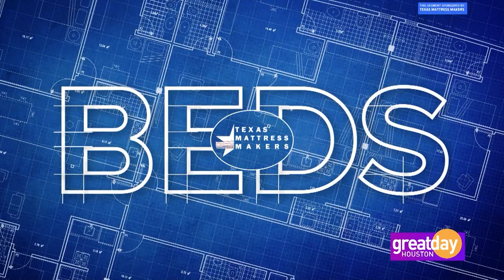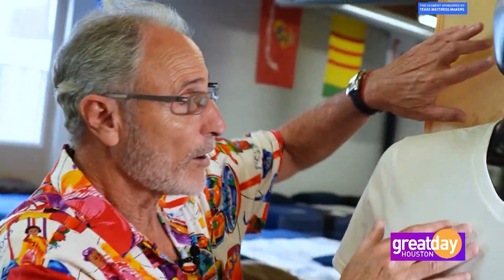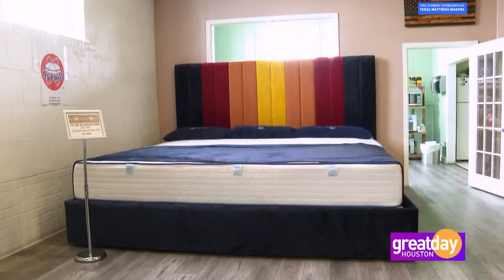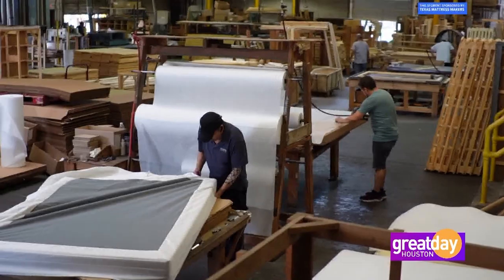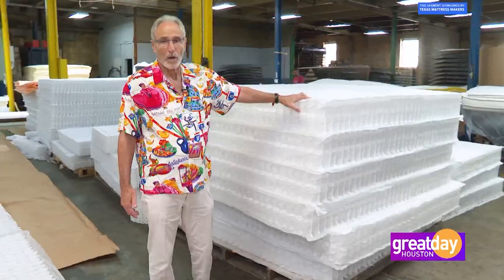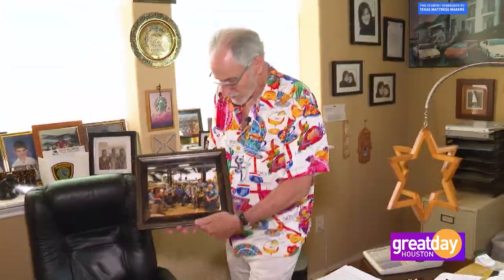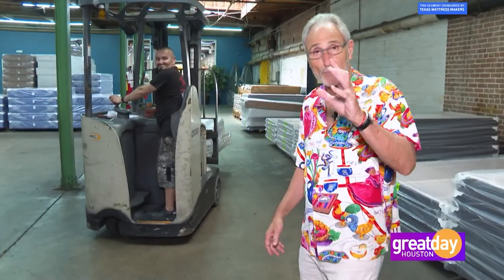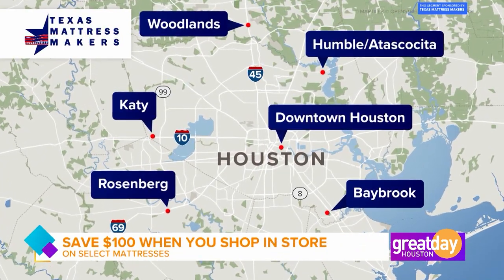Welcome to Texas Mattress Makers Crib Ya'll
Its a Great Day Houston inside the "crib" of Texas Mattress Makers President and Owner; Youval Meicler. Get the inside tour of the factory, his private office, and even his most prized vehicle LOL. Learn more about why everyone says that mattresses at Texas Mattress Makers are the BEST in H-Town. Trus us, you do not want to miss this, watch until the end to hear about deals and savings happening now!